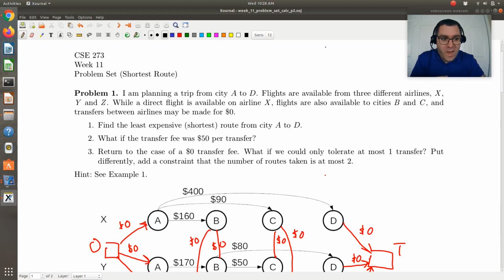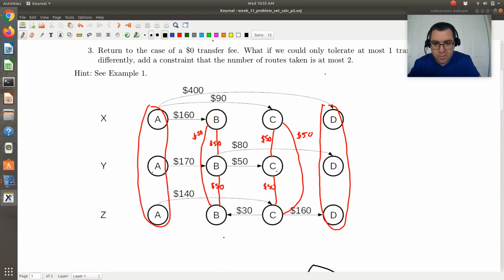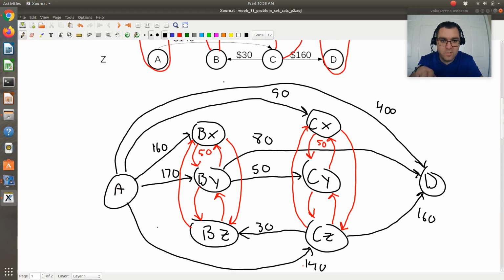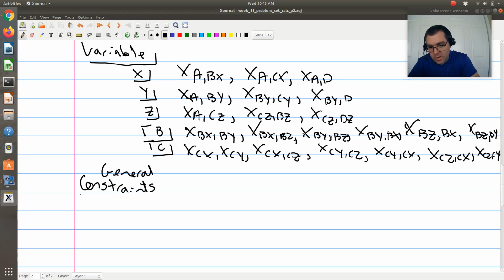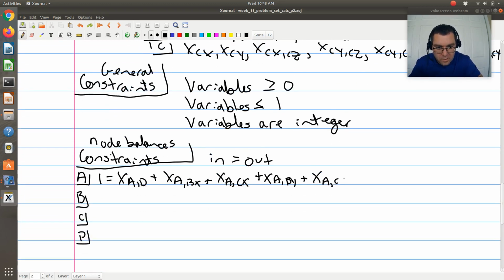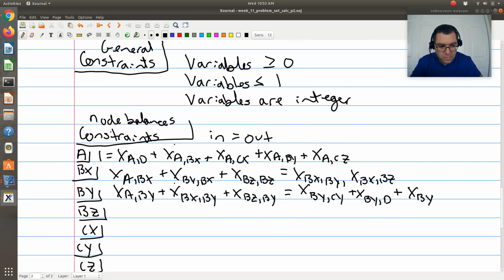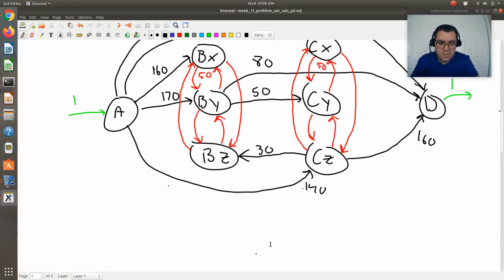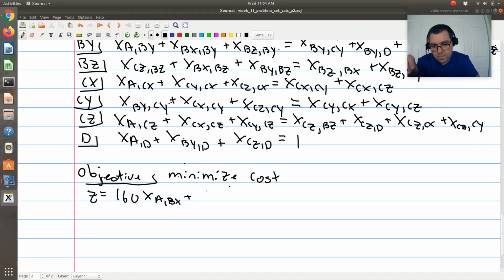Network Model (Shortest Route) Example 3, Part 2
In this screen cast we set-up our integer programming problem for a shortest route network model example to decide upon an airfare route. This screen cast covers part 2, and is taken from the week 10 problem set. A copy of my solutions may be found below.